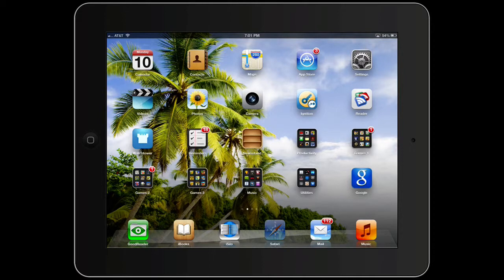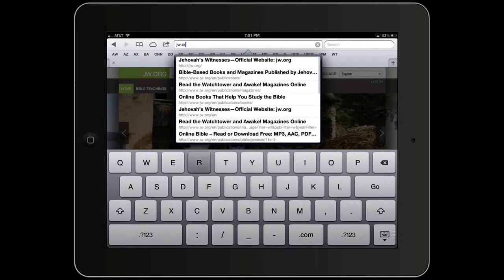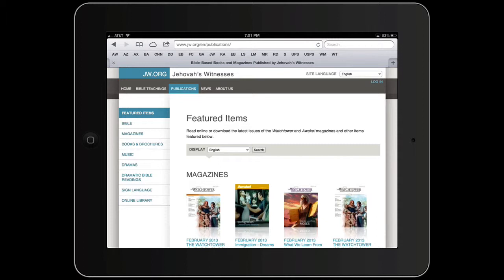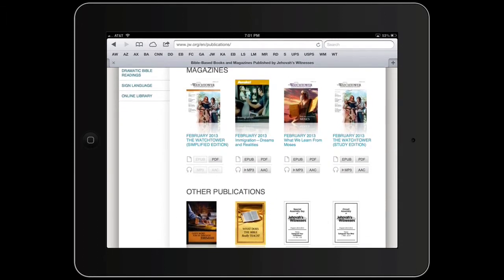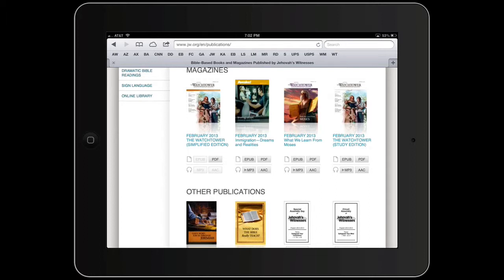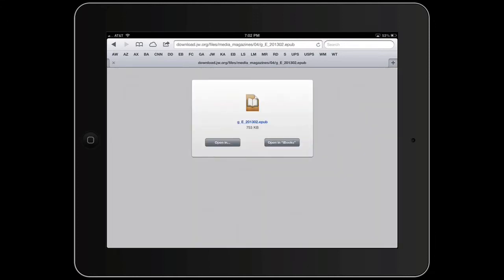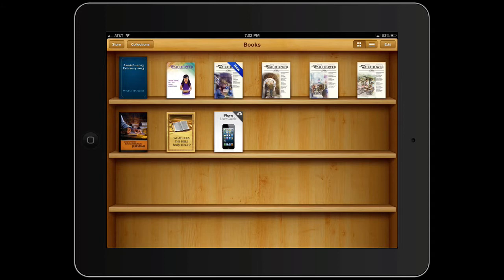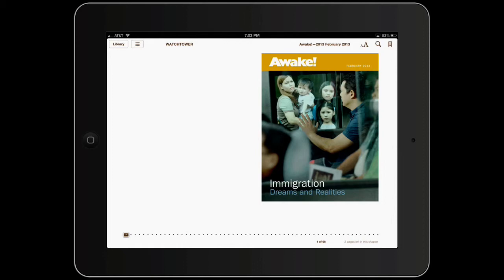Lesson # 2 - How to download EPUB files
How to download EPUB files